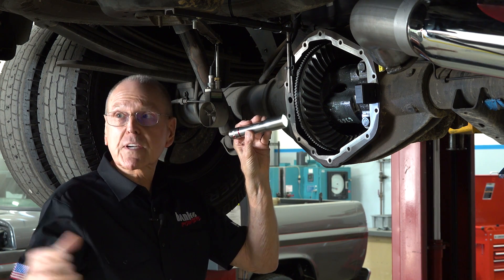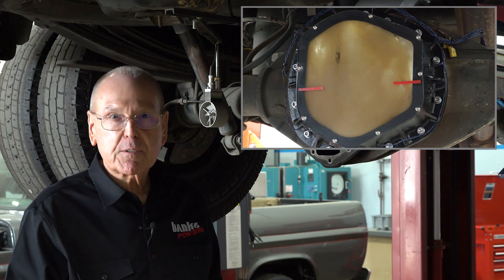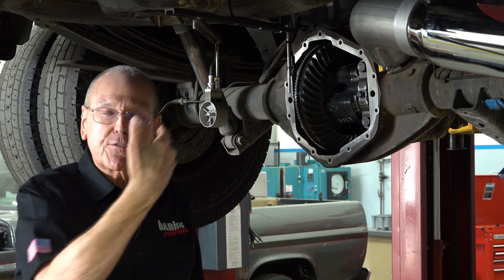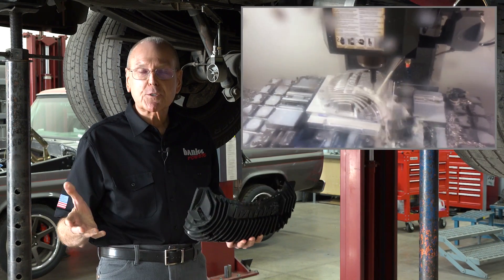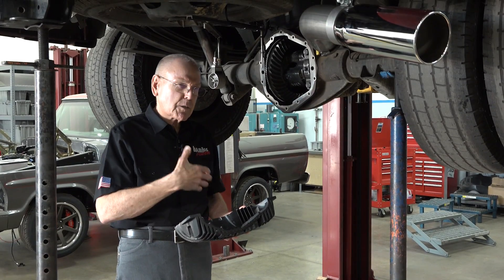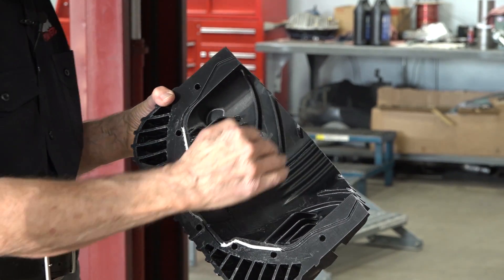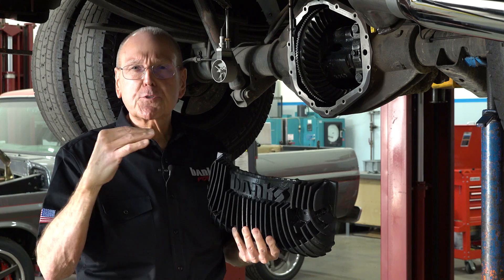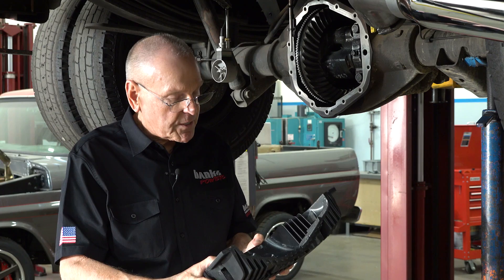Banks All New Rear Differential Cover – Perfecting the Design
While testing rear differential covers, Gale Banks made important discoveries that enabled the engineering team to develop a cover with features that have never been seen before. Will this patent-pending design work? We're on the journey to find out.